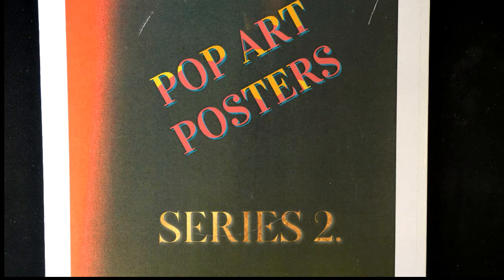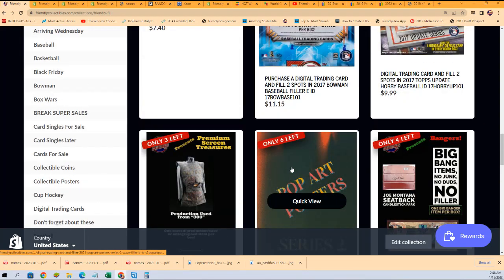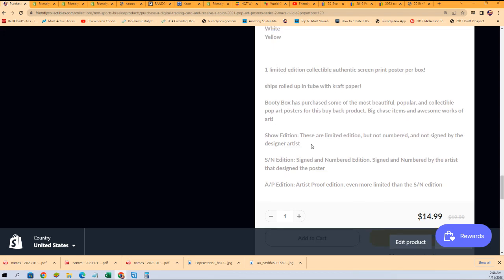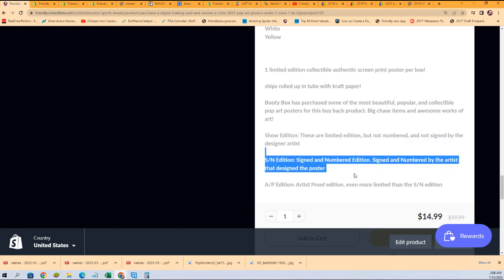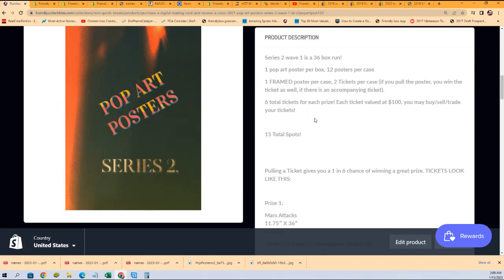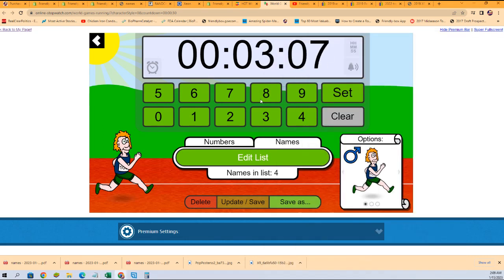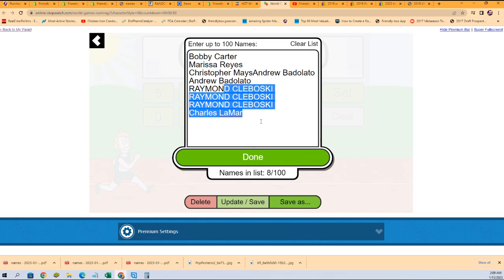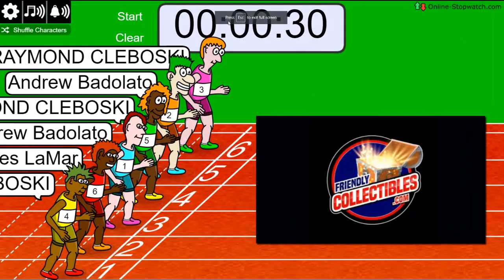2021 Pop Art Posters Series 2 FILLER ID S2POPARTPOST120